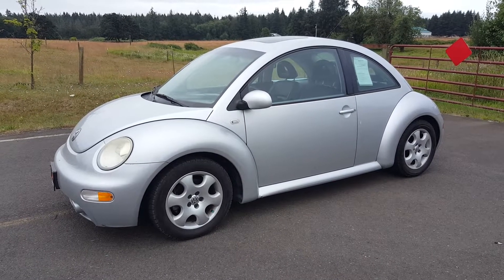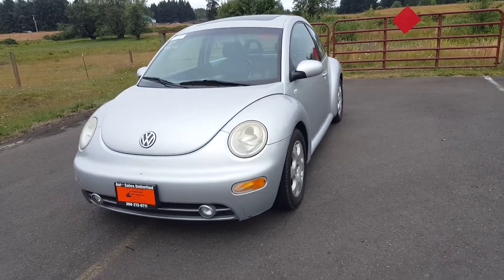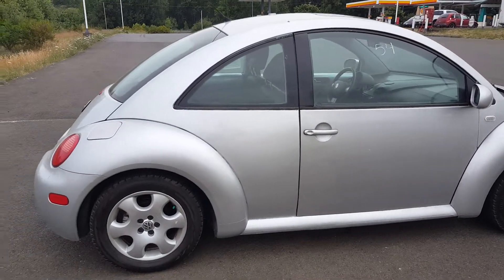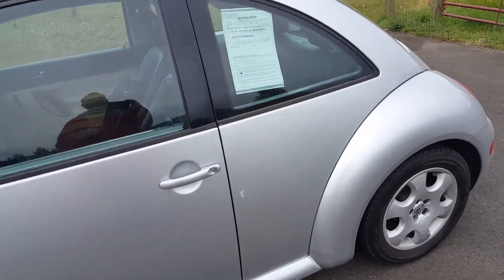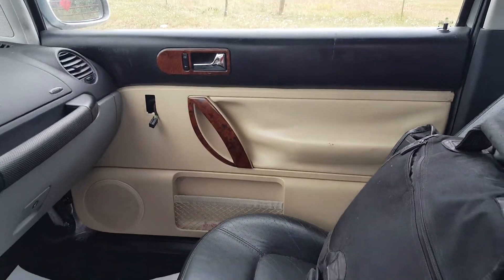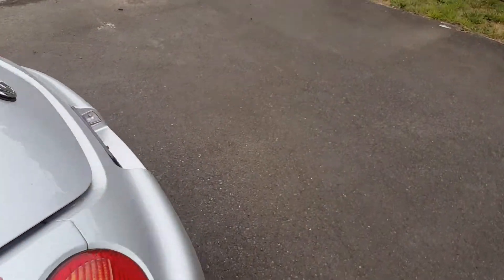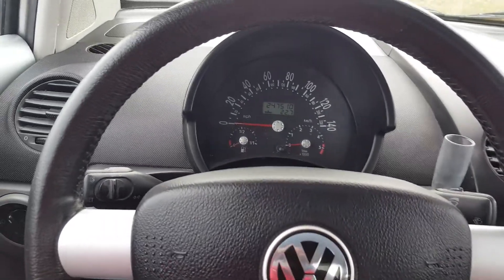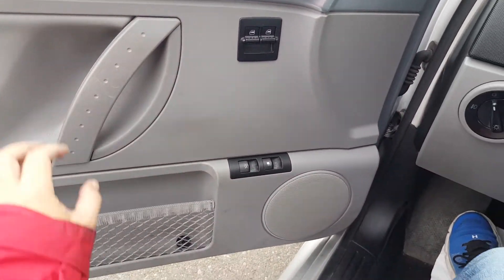2002 Volkswagen TURBO DIESEL Beetle going through Auction Sunday July 15th at 11am. 506 E. Pine St. Oakville WA 98568